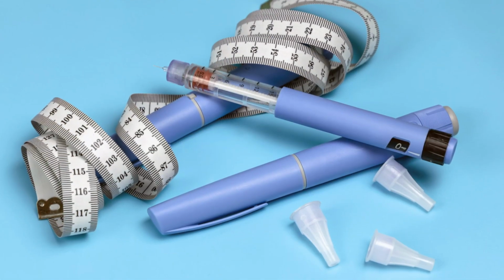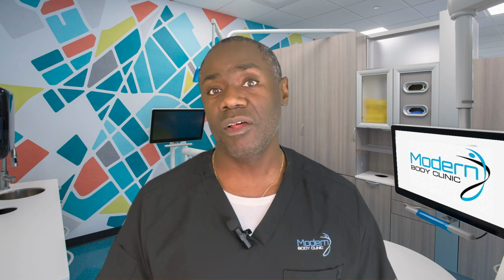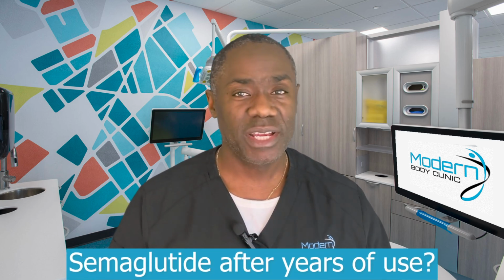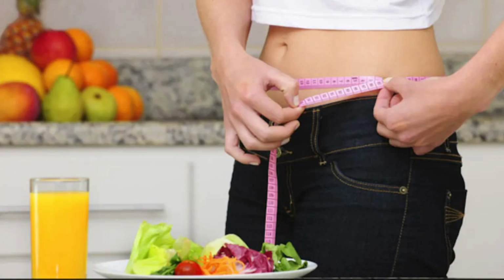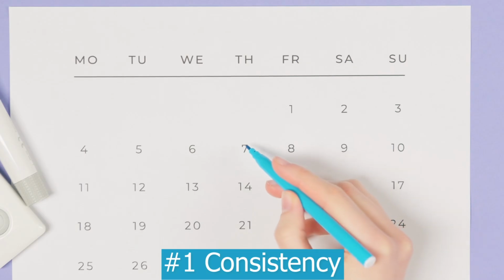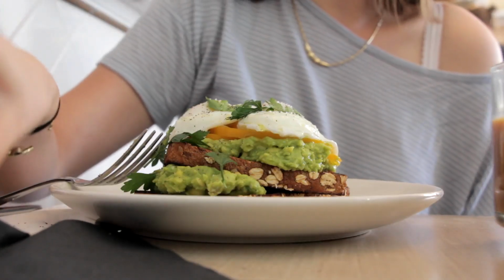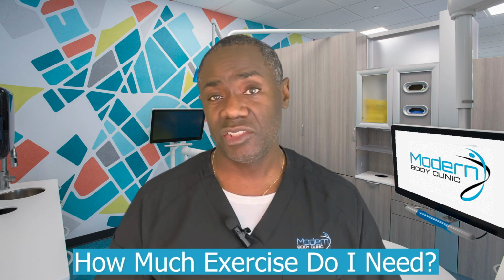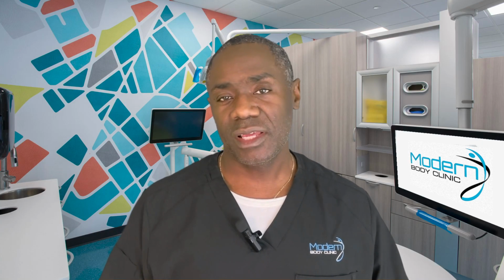The TRUTH About Semaglutide: Is Long-Term Use Safe?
In this video, Dr. Carter from Modern Body Clinic reveals the truth about Semaglutide and its long-term weight loss benefits. Discover how this GLP-1 receptor agonist can help you achieve and maintain significant weight loss while offering additional health benefits such as improved insulin secretion and cardiovascular health. Dr. Carter also explores the maintenance strategies for lasting success, emphasizing the importance of consistency, diet, exercise, and a supportive environment.

Whether you're dealing with obesity or simply looking to rejuvenate your skin, Modern Body Clinic is here to help.

🎥🌟 Complimentary Masterclass: Lose Weight Without Starving! Join Now! 🌟🎥

Fed up with diets that leave you hangry? We've got your back! Join our complimentary masterclass: "5 Ways to Lose Weight Without Starving."

👉 Shed pounds without sacrificing your sanity. 👉 Say goodbye to hunger pangs and hello to success.

Uncover the secrets to effortless weight loss in this game-changing masterclass:

🌱 What foods should you really be eating. 🥗 Discover the science of balanced, satisfying meals. 💤 Unleash the power of quality sleep for weight loss.

Get exclusive access to expert insights.

Wave goodbye to starvation and hello to lasting results. Reserve your spot now!

🌟🌈 Click the link to secure your complimentary spot! 🌈🌟

00:00 Intro
00:18 What is Semaglutide?
01:43 Short-Term Use of Semaglutide
02:02 Long-Term Use of Semaglutide
02:41 Benefits of Long-Term Use
03:27 Risks and Considerations
03:50 Weight Loss Maintenance Strategies
06:21 Expert Tips and Recommendations
07:45 Closing Statements